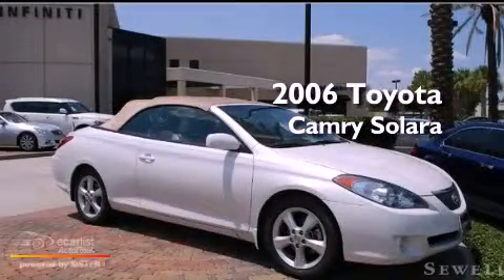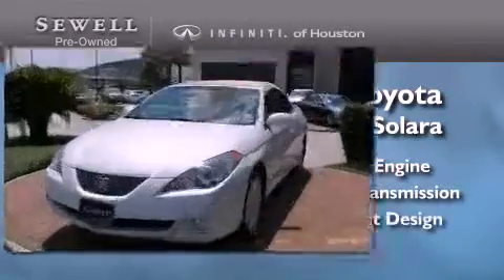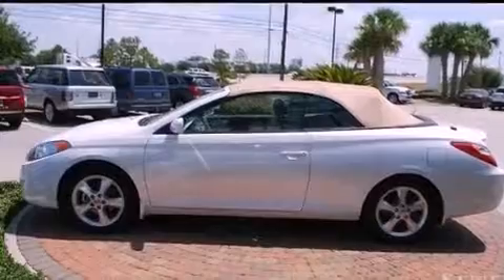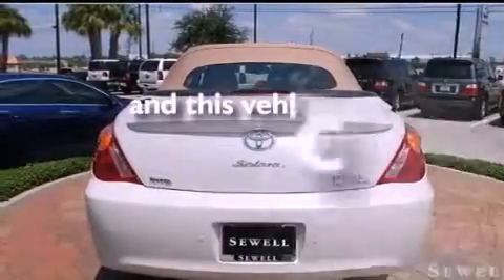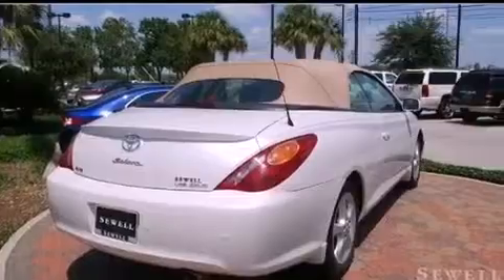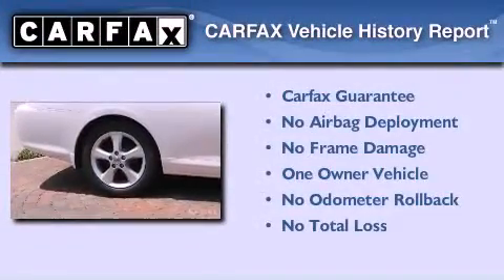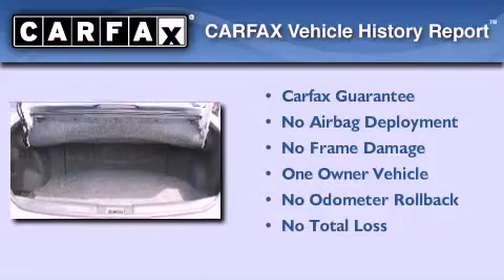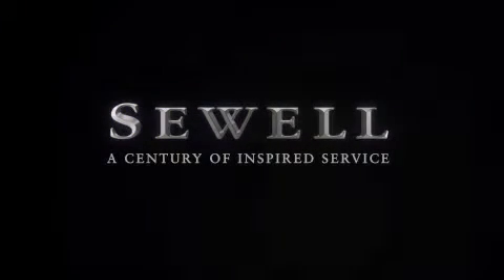2006 Toyota Solara Houston TX 77090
We are proud to present this 2006 Toyota Solara .

 Year : 2006

 Make : Toyota

 Model : Solara

 Engine : 3.3L DOHC SMPI 24-valve V6 engine

 Trans . : Automatic

 Exterior : White

 Miles : 42,600

 Interior : Tan

 17825 North Freeway

 Mission

 Values

 2006 Toyota Solara Houston TX